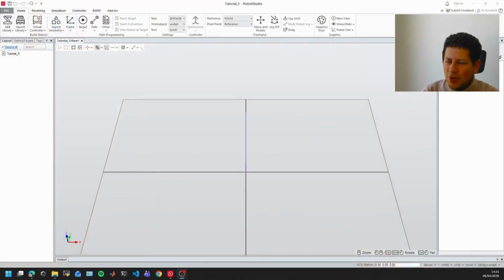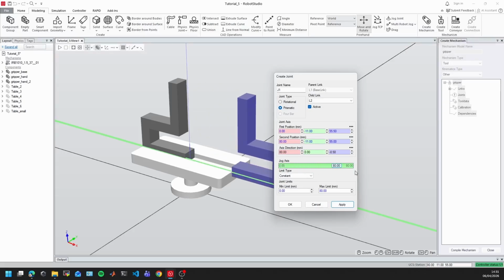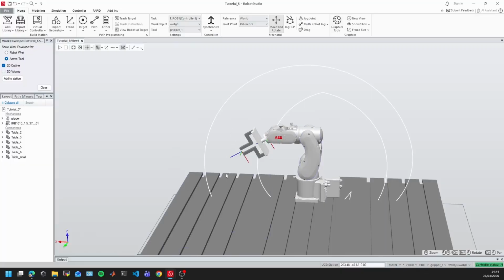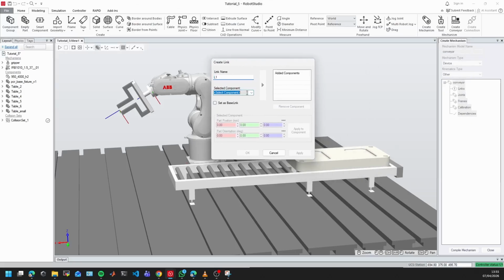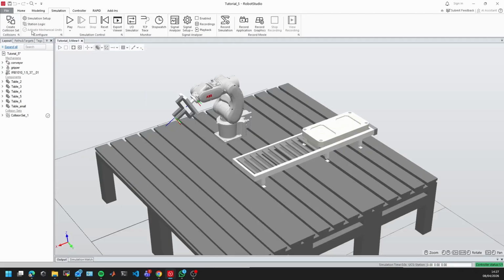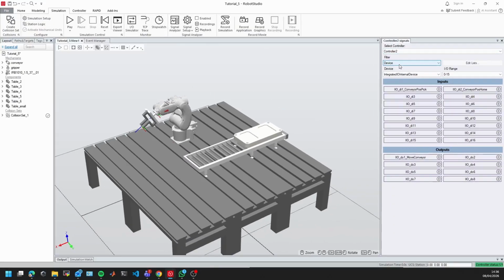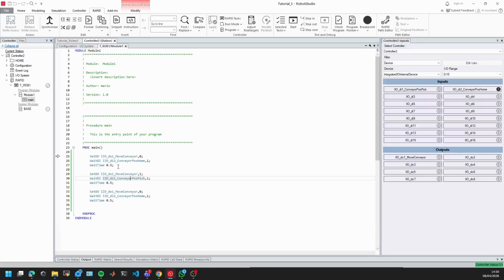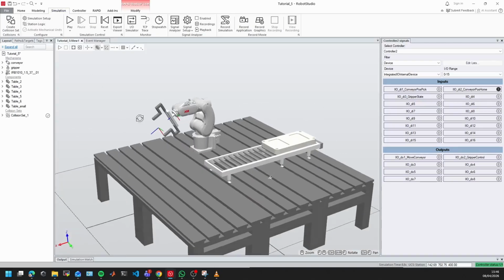Tutorial5 1 ConveyorsAndManipulators